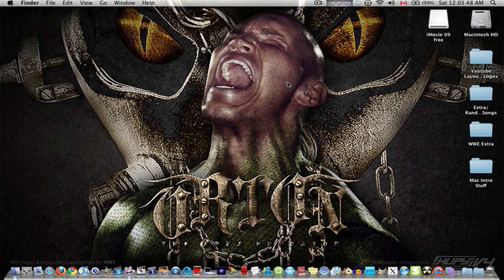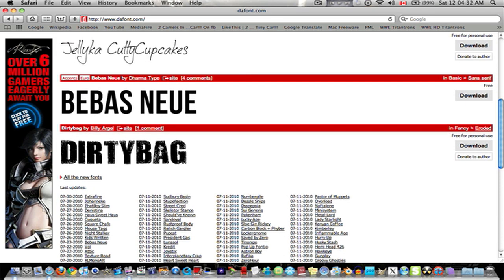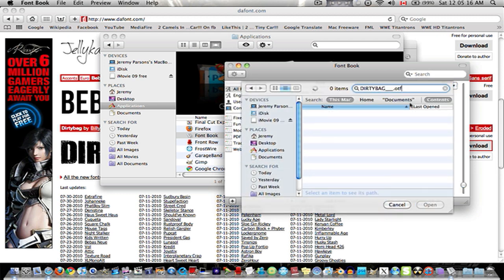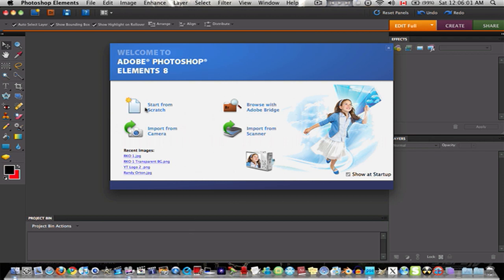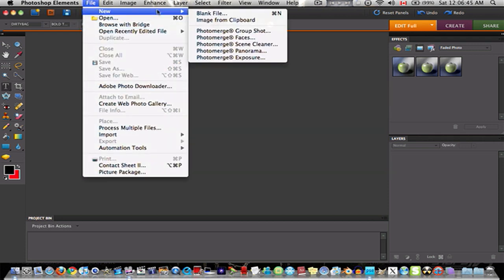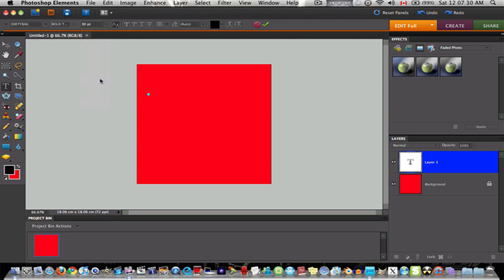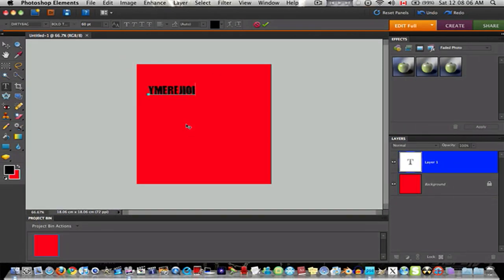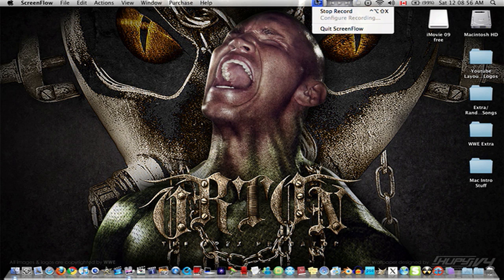How To Get Fonts From DaFont.com And Add Them To Your Mac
Hey Guys, Here Is My Tutorial On How to Get Fonts From DaFont And Add Them To Your Mac. I know I made a Few Mistakes In the Video but I did make this video In 1 and Only 1 Try Which is an Accomplishment for me it usually Takes Me Like 5 Times Atleast But Anyways The Link To The Website is:

and the Font That I had Gotten In This Video Is Called:
"DIRTYBAG"